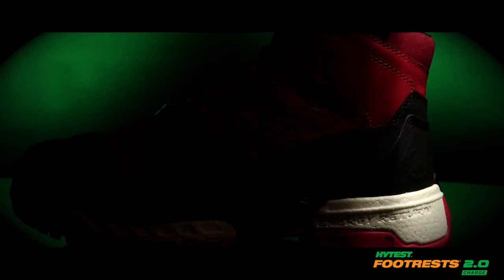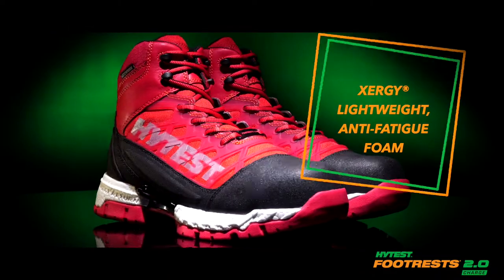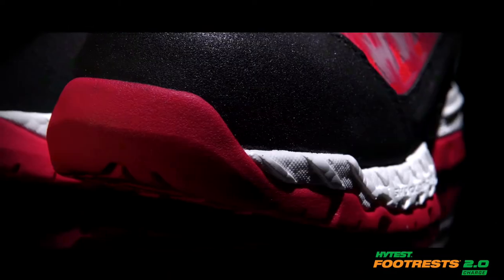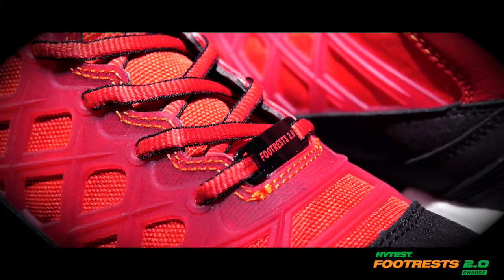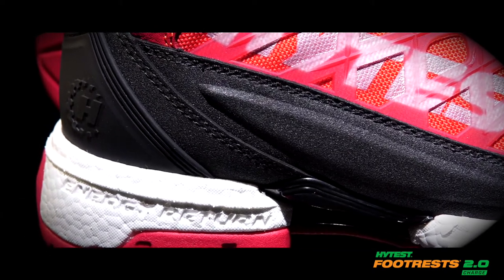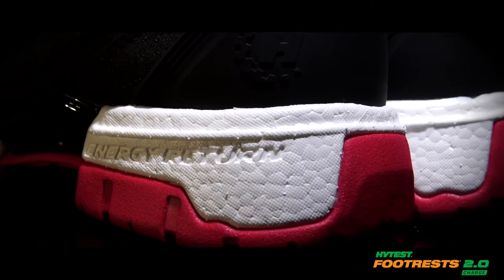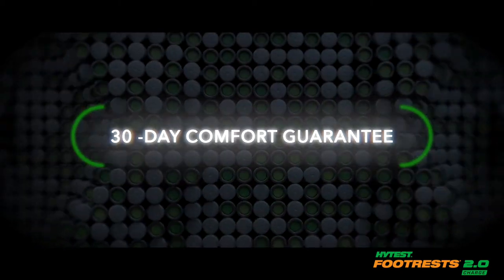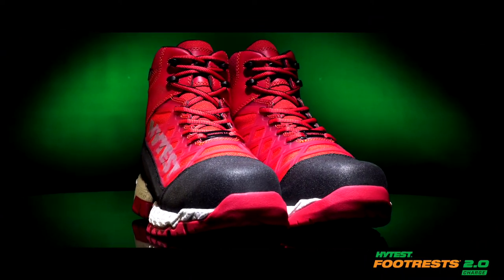FootRests 2.0 Charge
Let your boots do the work, with the new Charge six-inch work boot from our Hytest FootRests 2.0 franchise.  Take charge with the 360-degree comfort of its anti-fatigue foam midsole, with innovative Xergy technology that absorbs shock and returns energy combined with the new temperature control CoreTemp lining.

The CoreTemp lining absorbs heat to create a cooling effect and releases the stored heat energy to warm. The continuous cycle manages temperature 24/7 to maintain all-day comfort no matter what the conditions.

A unique caged lacing system provides extra support and style.  The tri-layer, anti-fatigue footbed is removeable.  And you have the reliable protection of our lightweight, non-metallic nano safety toe.

The Footrests 2.0 Charge features a TecTuff abrasion-resistant upper with premium waterproof leather and mesh and a FootHolds oil, slip and abrasion resistant rubber outsole.  It is backed by our 30-day comfort guarantee.

At Hytest, we deliver the innovative footwear solutions and expertise that empower you to do your job safely.